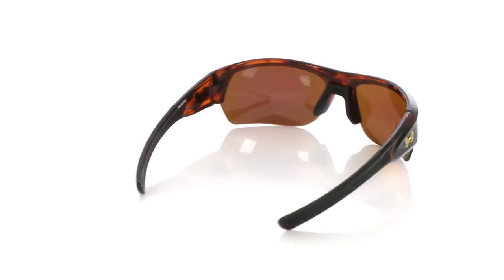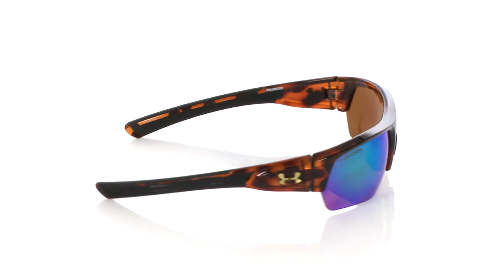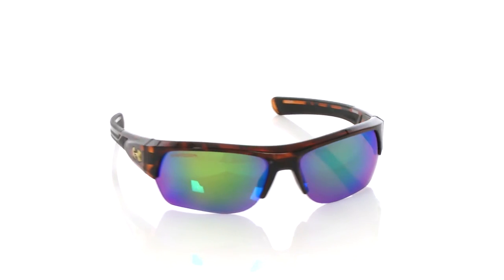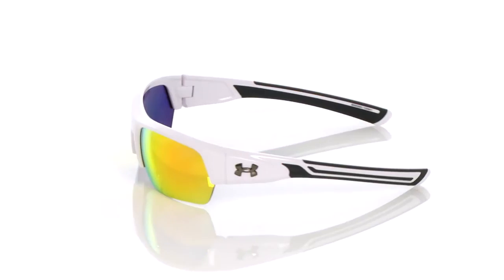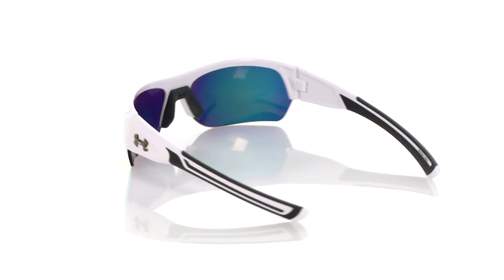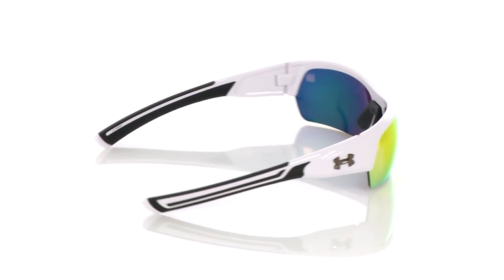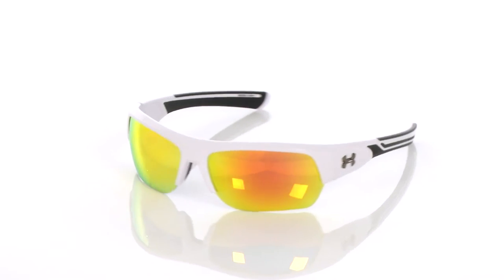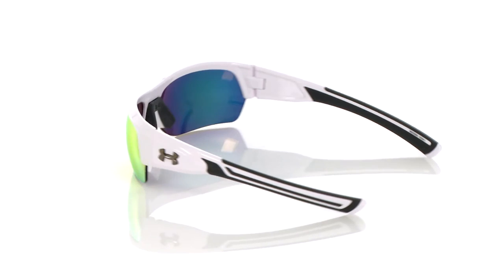Under Armour UA Big Shot SKU:8685892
Be a big shot with these Under Armour® UA Big Shot glasses!
Flexible-Armourfusion® frames.
ArmourSight® non-polarized polycarbonate lenses.
Molded-Under Armour Spine temples.
Three-point grip.
Adjustable-nose pad creates a custom fit.
Imported.
Measurements:

    Temple Length: 122 mm
    Frame Width: 129 mm
    Lens Height: 37 mm
    Weight: 1.2 oz
    Lens Width: 61 mm
    Bridge: 20 mm